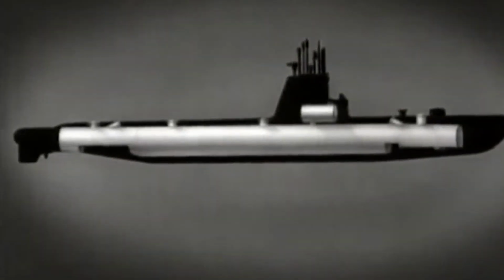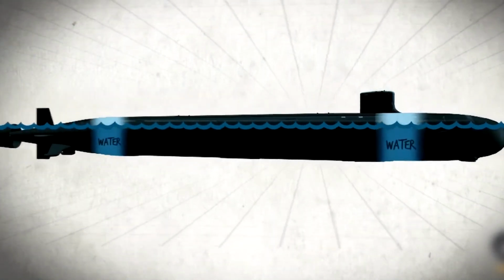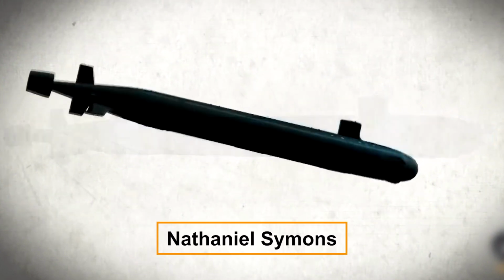How Submarines Are Made?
On the Quantum Channel we will go through how things are made and how things work! In this captivating video, we take you on an incredible journey into the fascinating world of How Submarines Are Made and constructed. Discover the secrets behind the remarkable process of building these magnificent underwater vessels from scratch. From the first rivet to the final coat of paint, our expert team unveils the intricacies involved in crafting a state-of-the-art submarine. Gain insights into the advanced technologies, specialized equipment, and skilled workforce that come together to create these extraordinary marvels of engineering.